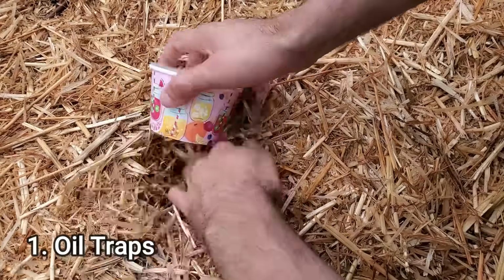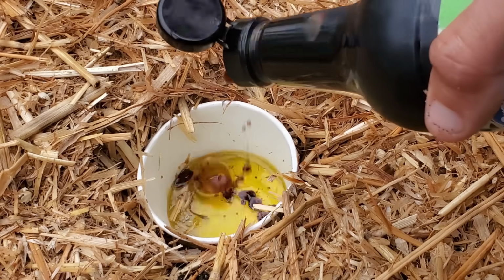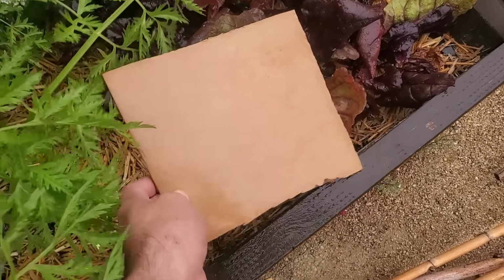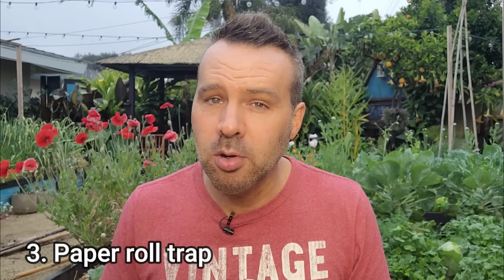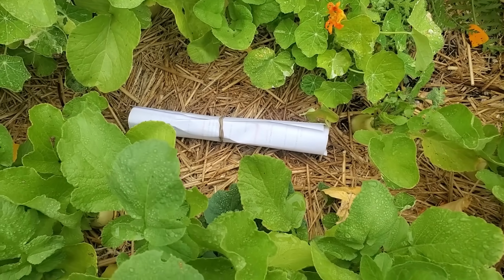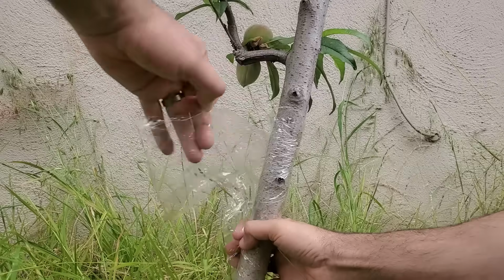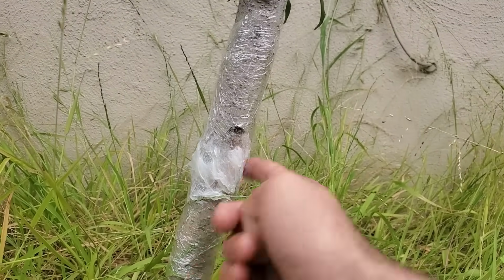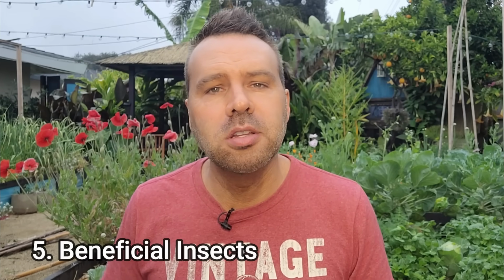How to Get Rid of Earwigs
In this video I show you 6 ways to prevent and treat earwig attack! I go through organic methods of prevention, companion planting, and pesticides.